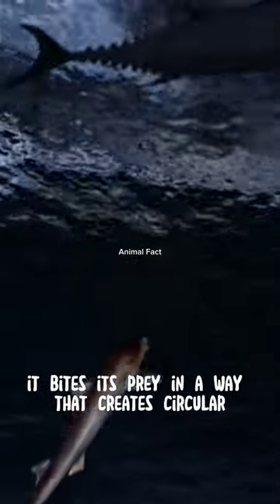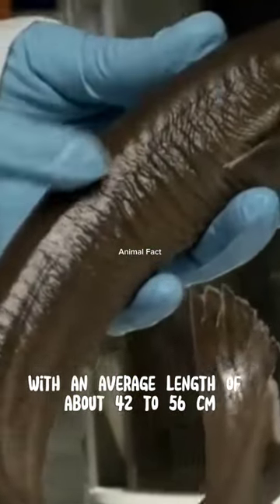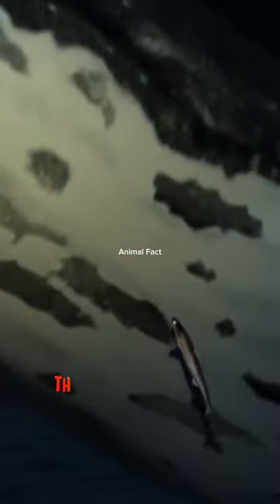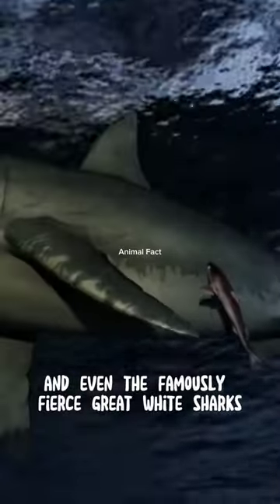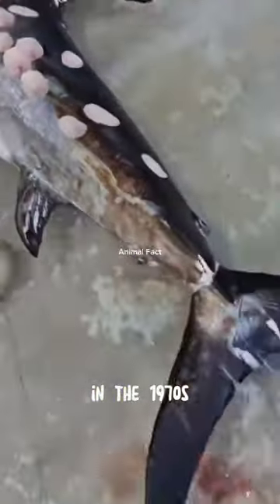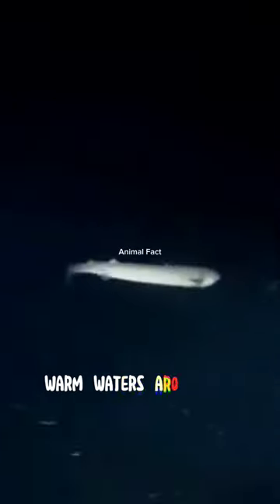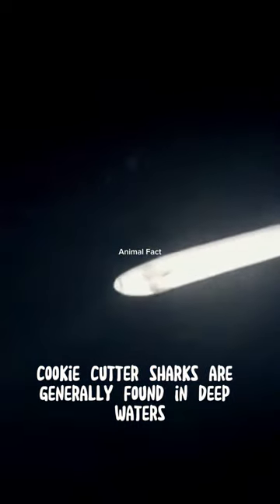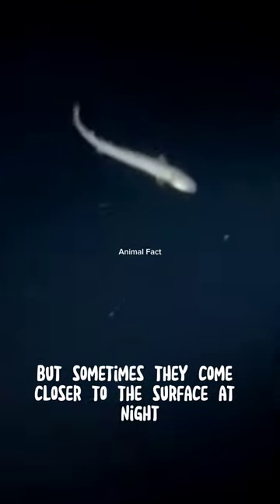Cookiecutter Shark | A small sized predator, yet incredibly terrifying when hunting for prey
A small-sized predator, yet incredibly terrifying when hunting for prey.